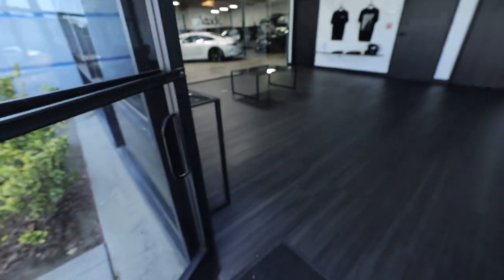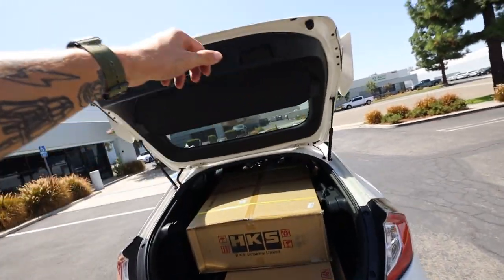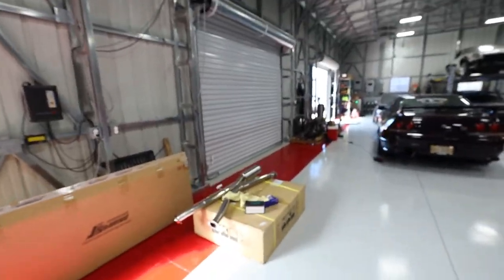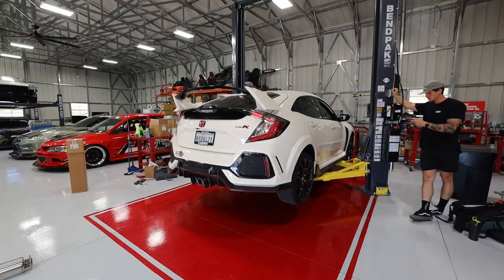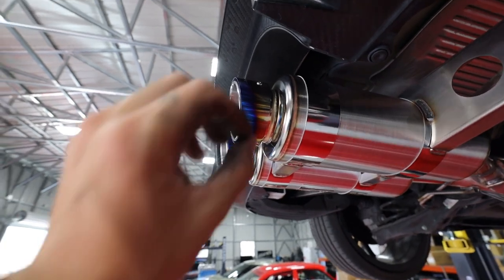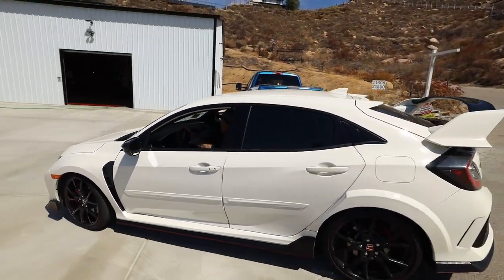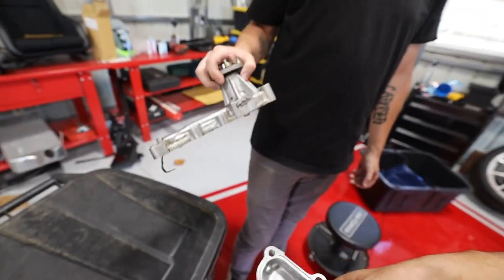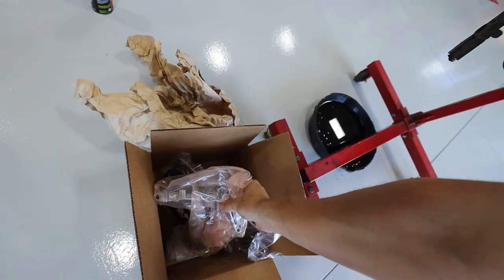Building My Dream Honda Civic Type R! | JDM HKS Spec L Exhaust Install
We are finally starting the Type R build! In today's video, we head over to Art of Attack to pick up some of our new JDM parts for the car. Some HKS goodies and J's Racing bits! Once we get to the shop, we install the HKS Spec-L exhaust on the Type R.. it sounds AMAZING!

MOD LIST
*2015 Subaru WRX*
Tomei Exhaust
Invidia Catless Downpipe
Fujitsubo Headers
ETS intake
Cobb AP
Pro Tune